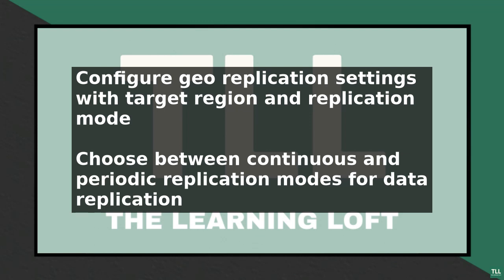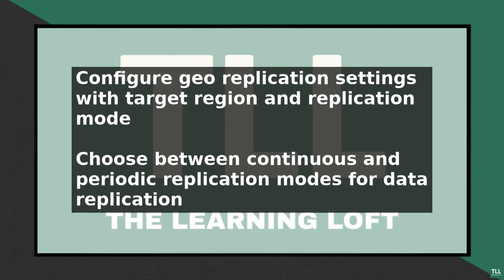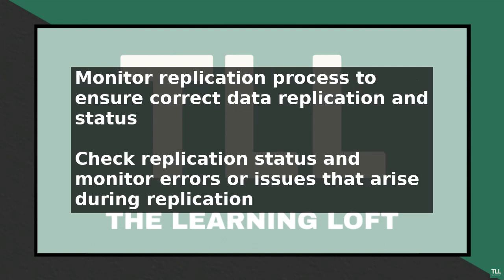How To Manage Geo Replication For Azure Sql Managed Identity (2025)